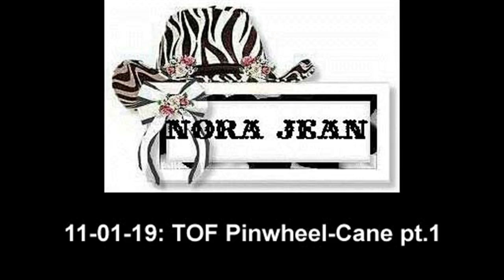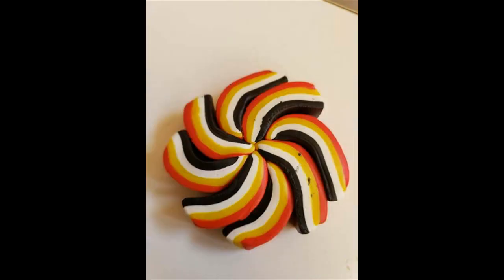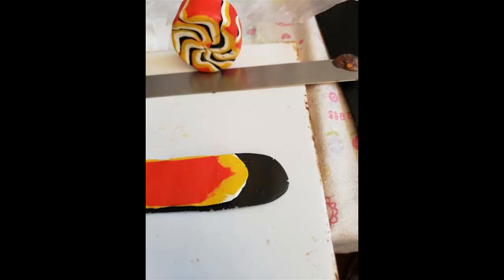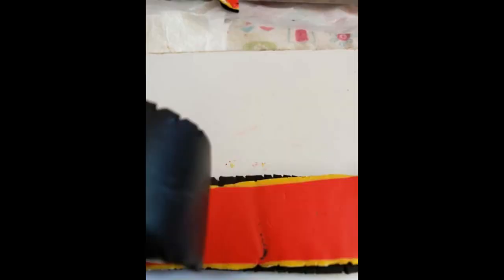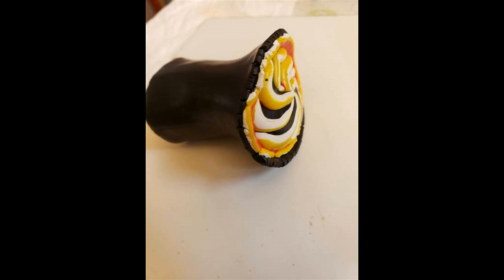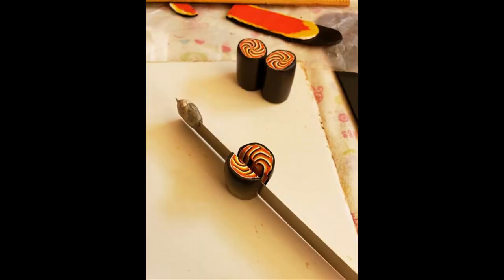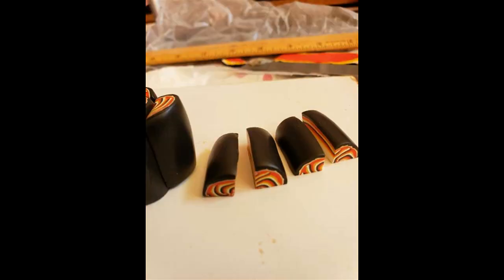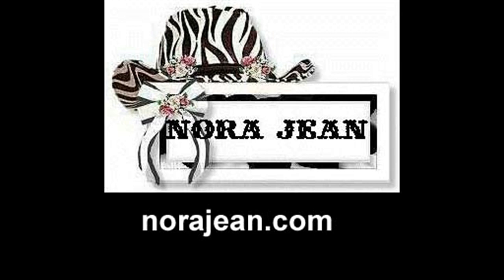NoraJean.Com - PinWheel Tongues Of Fire Cane - Part 1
This is the first part of a cane tutorial using Tongues Of Fire colors of white, yellow, red, and black. I make a pinwheel. Then it is cut into 4 sections. One section is left whole, two sections are cut in half, and one section is cut into fourths.

I am showing still pictures with 5 seconds of narration for each picture and that was a learning experience. In real time the cane construction took about an hour.